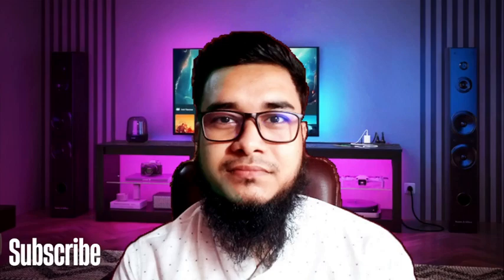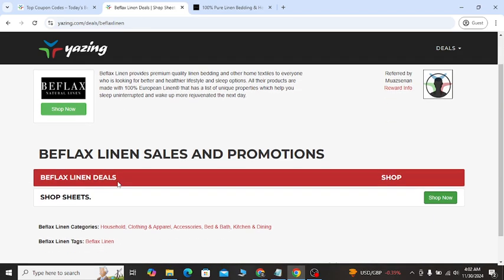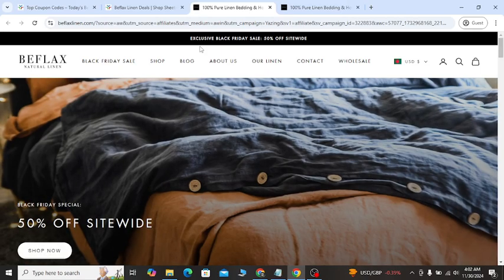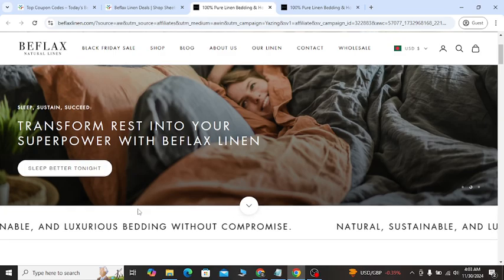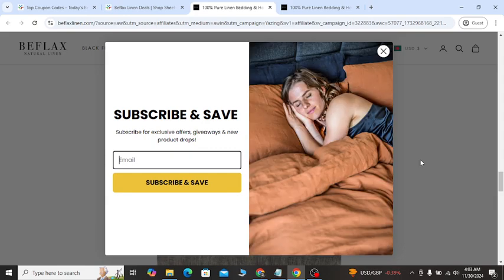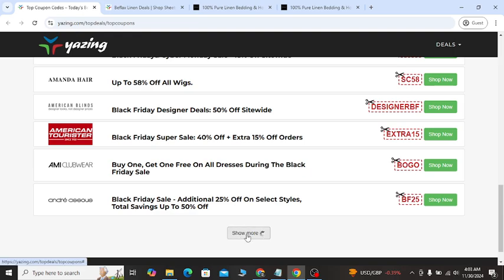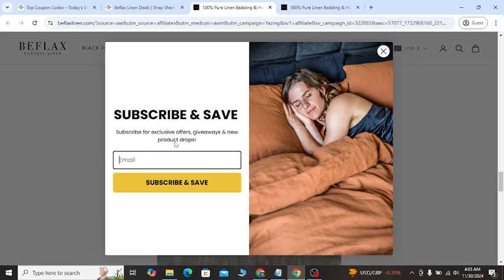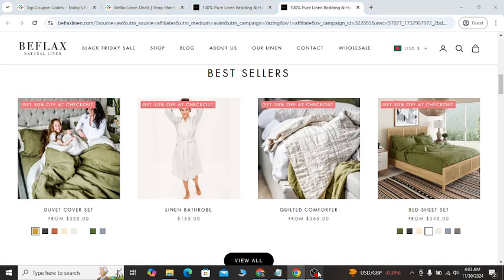50% OFF - Beflax Linen Coupon Code - Beflax Linen Promo Code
Beflax Linen Coupon Code - Beflax Linen Promo Code